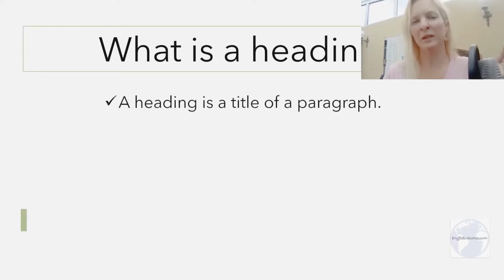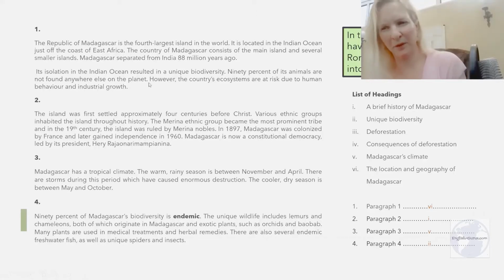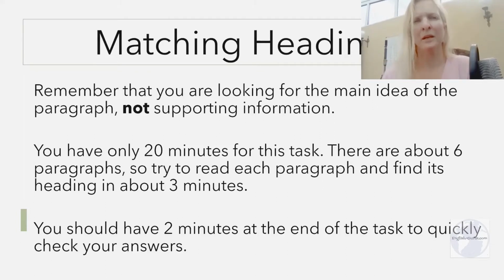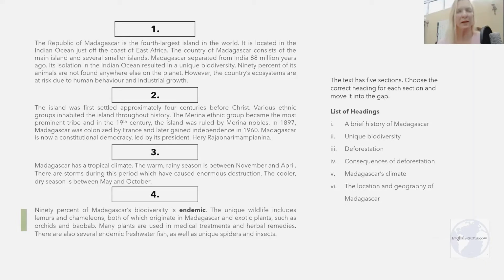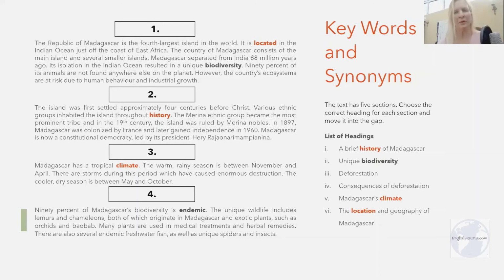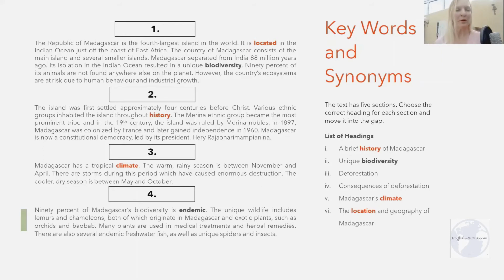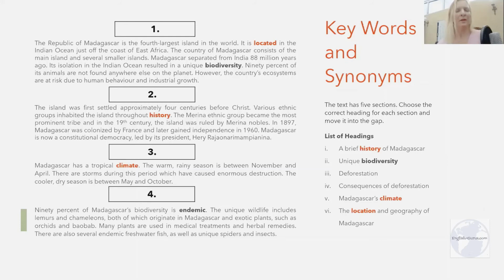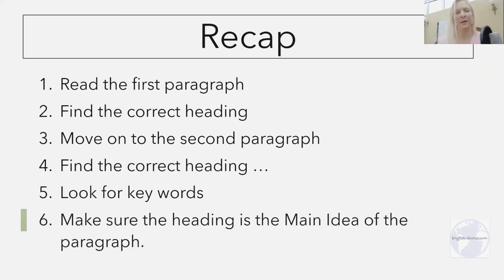IELTS reading matching headings questions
In this video, I explain Matching Headings and a simple technique to master this type of question in IELTS Reading.